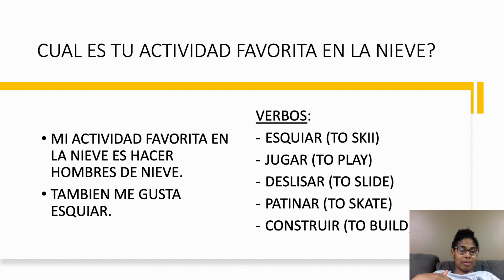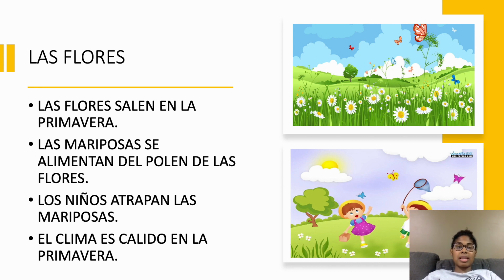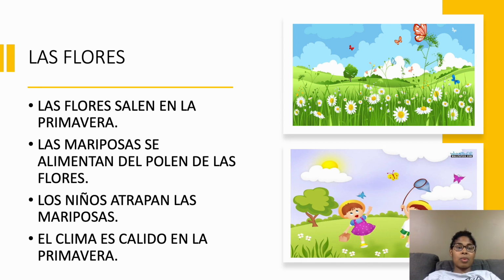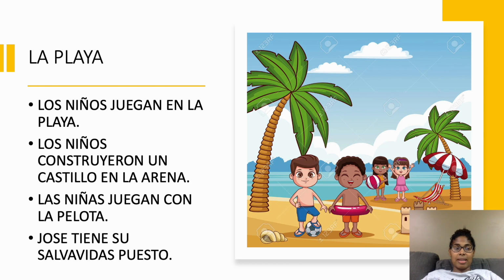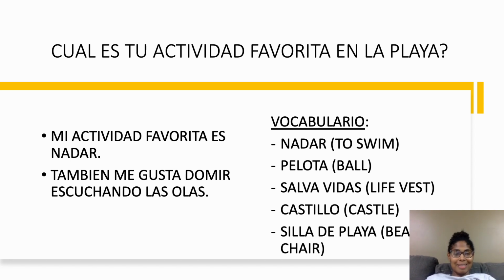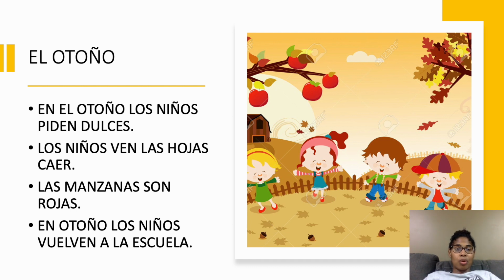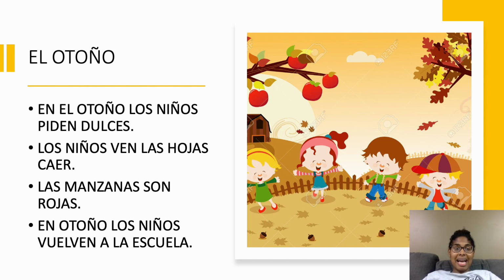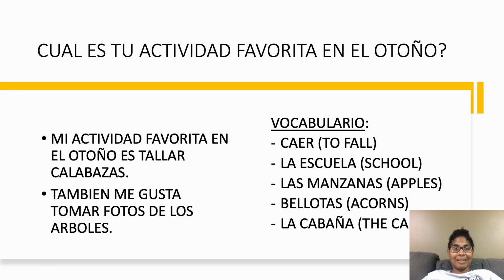Practice the seasons in Spanish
Practice the seasons, winter, spring, summer and fall in Spanish.